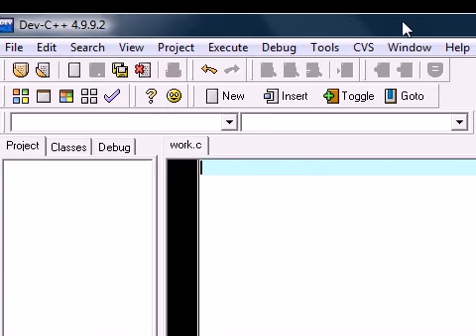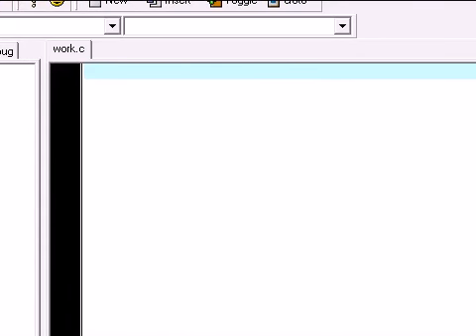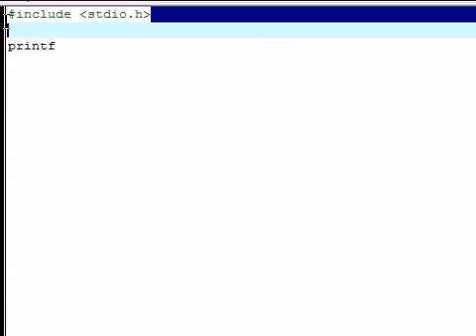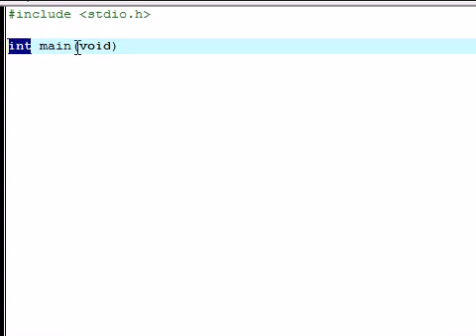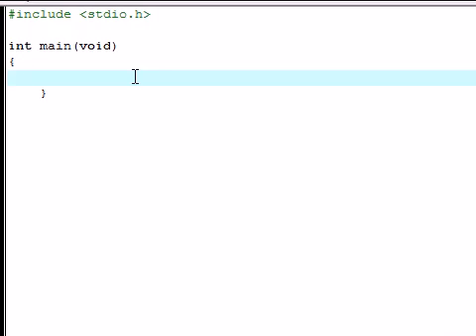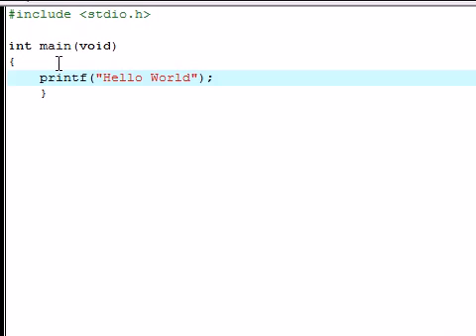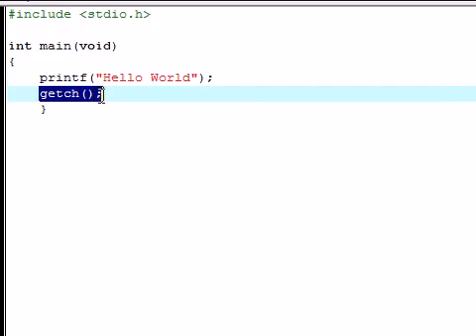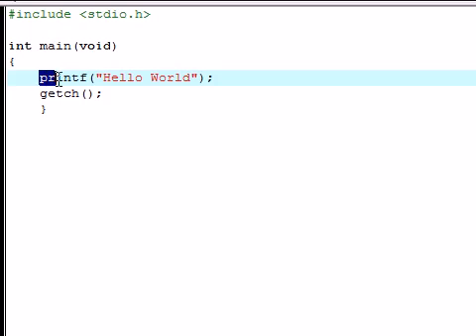C Programming Tutorial 1 Hello World